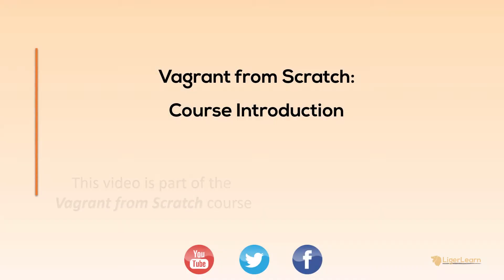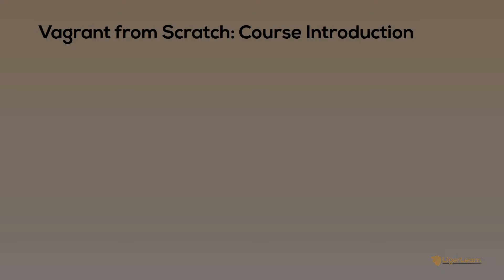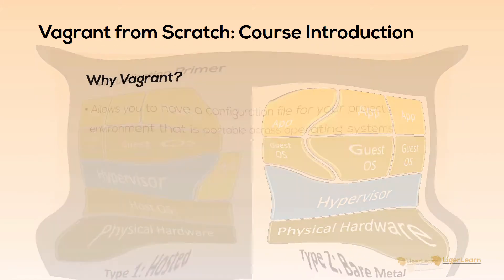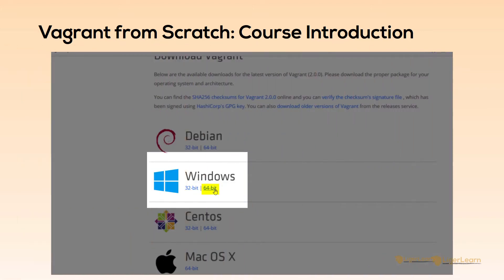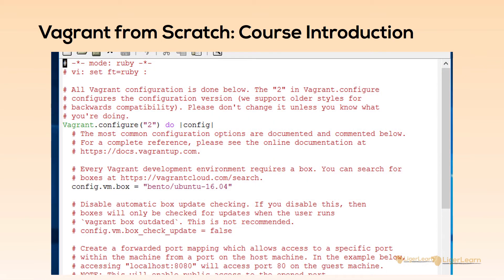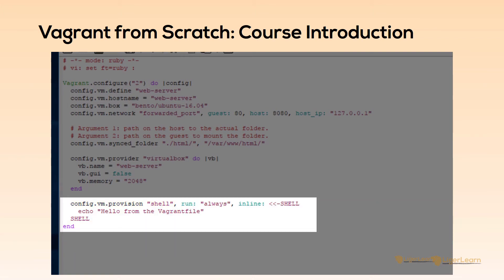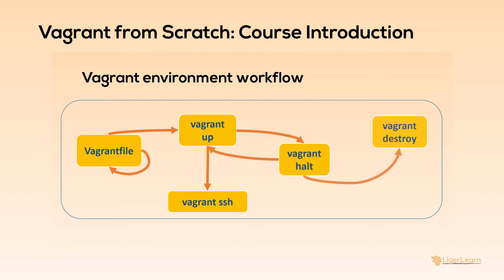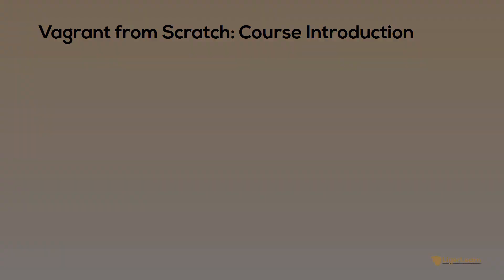Vagrant - 0 - Course Introduction - Vagrant from Scratch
See what the Vagrant from Scratch course covers and the prerequisites you should already be
familiar with before you take the course.

Video Contents:
0:20 - What does this course cover?
1:22 - Course prerequisites